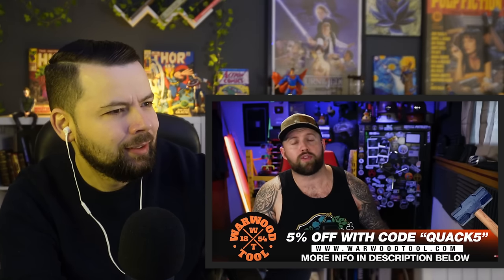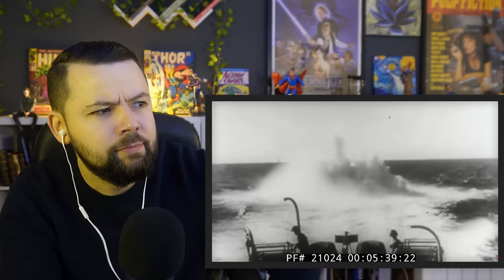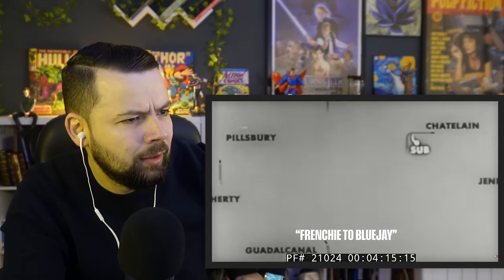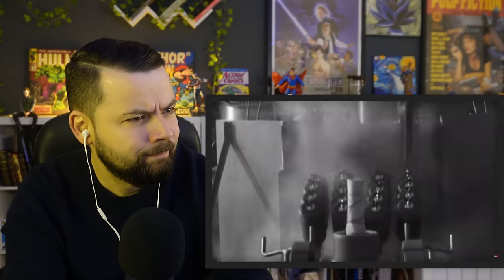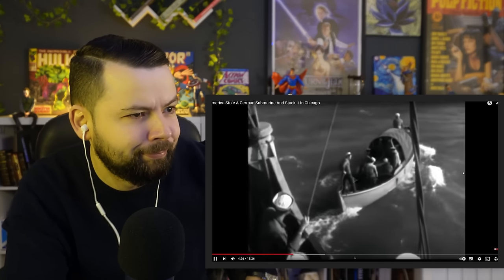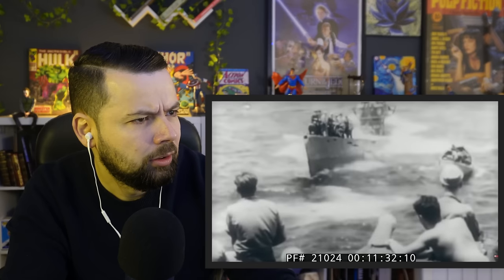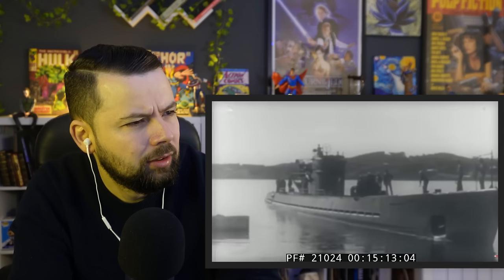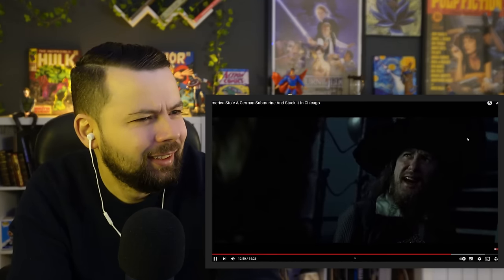European Reacts: America Stole A German Submarine And Stuck It In Chicago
Andre Reacts, POBOX SHICOL
Avda. Ausias March 29 bajo (EUROPEART)
46100 Burjassot (Valencia)
Comunidad Valenciana
Spain

I forward them to Portugal. But they arrive in Spain first. Also please make sure you send them marked as a gift or customs can be a problem for me. Thank you!:)

👉🏻IMPORTANT:
I would also love to hear your suggestions for future reactions—drop them in the comments below!🙏

My name is André, and as a European, I always strive to bring a unique perspective to the topics I tackle.  All my reaction videos are crafted with a playful and entertaining twist!🌍